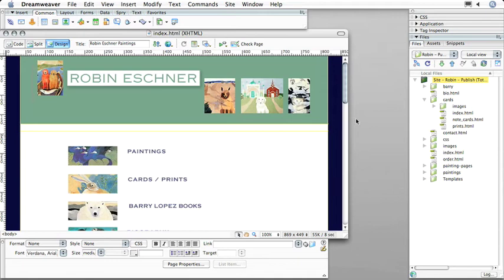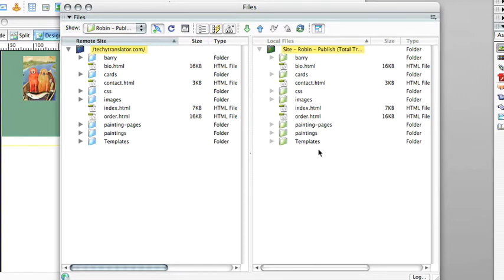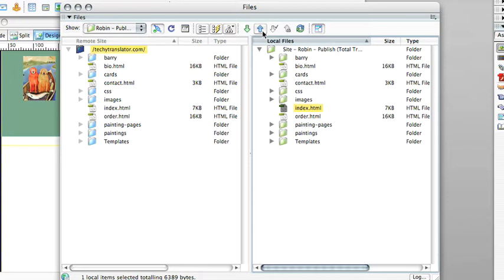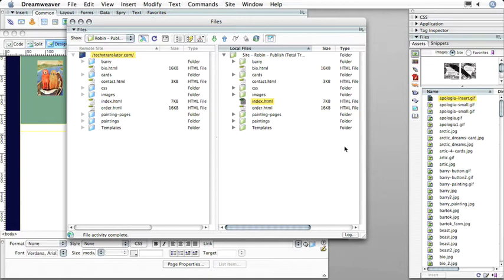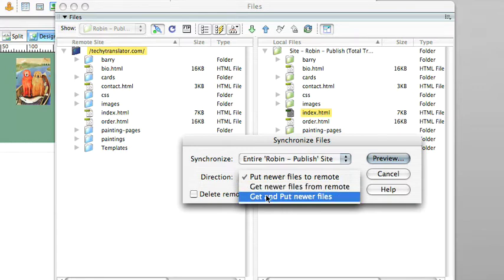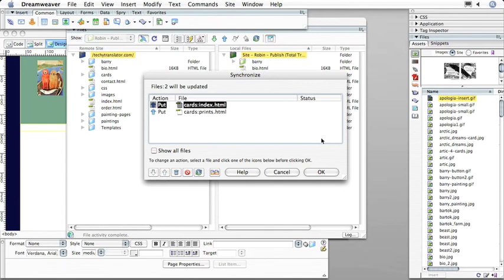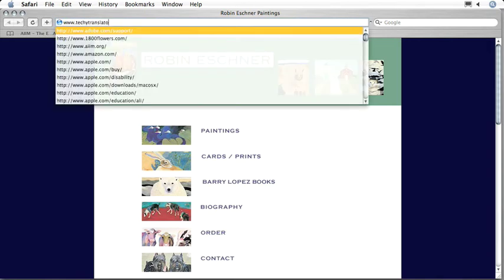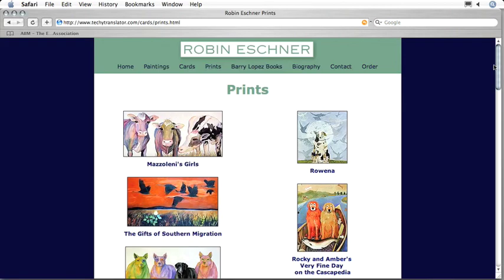TDWC3ES P2 L06 T05